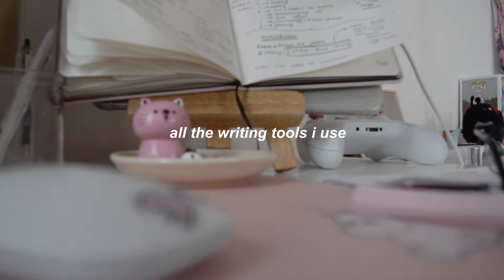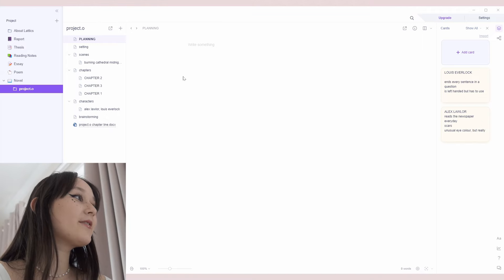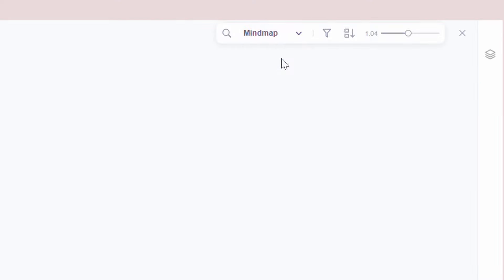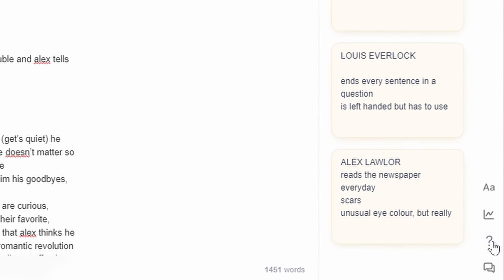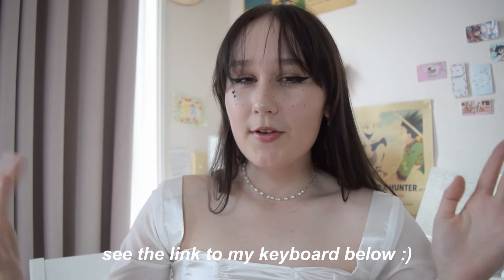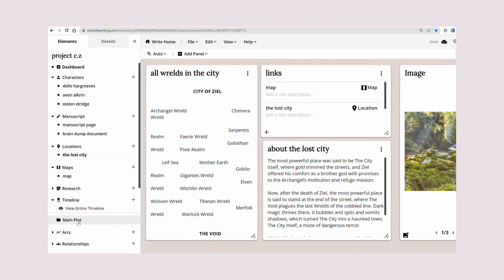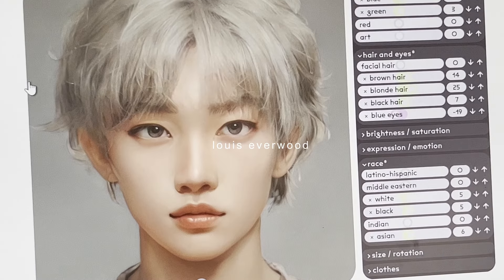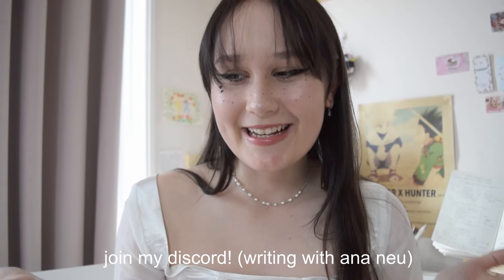writing apps, tools + software YOU NEED ₊˚. 👀⚙️ make writing easier with these free novel tools)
open me ⁺˚⋆ ｡ ♡

📄 start your writing journey and download lattics today on the app store!

hi friends! today i will be sharing all of my favorutie writing tools that i use to make writing easier and more effective! i use these tools to brainstorm my novels, write my books and create characters and new plots! i hope these tips are helpful! def check out lattics now! click the links above bestieeee.

➛ want aesthetic digital writing planners? i made some especially for you! click here to purchase a plotting, brainstorming or character planner

💻 WRITING PRODUCTS I USE
✧ mechanical keyboard
✧ computer monitor
✧ my other writing resources

📷 YOUTUBE PRODUCTS I USE
✧ my other youtube resources

🎵 SONG CREDIT
✧ YouTube Music